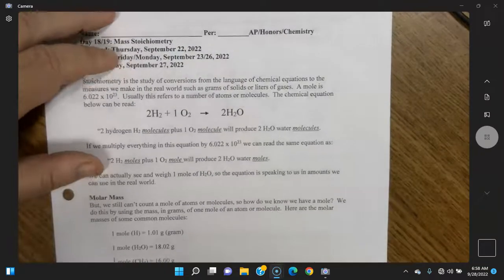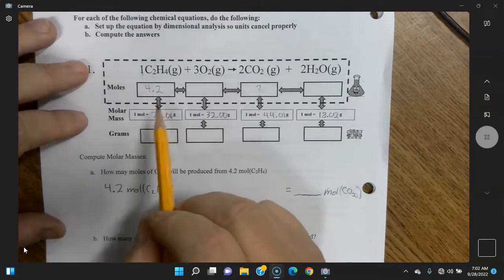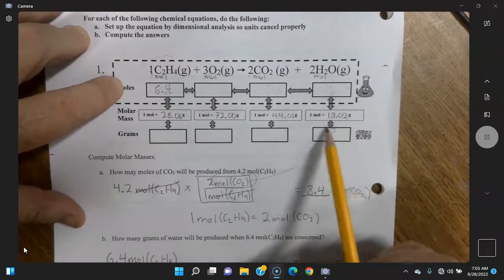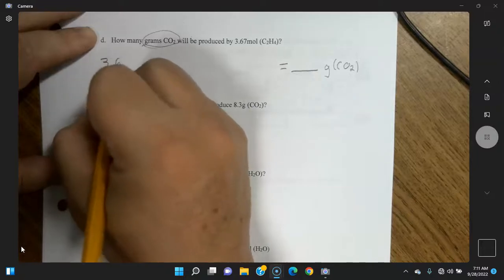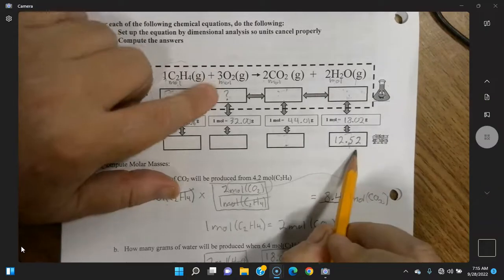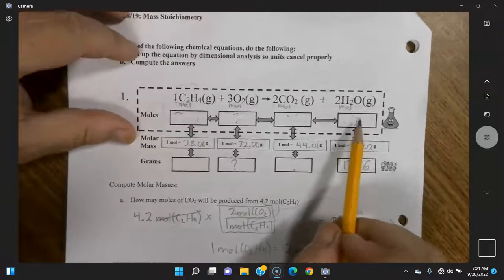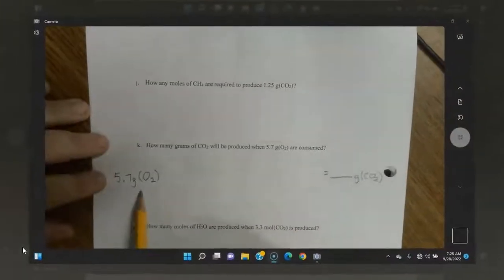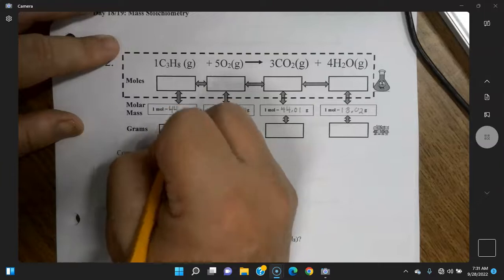Day 18 19 Mass Stoich Ans